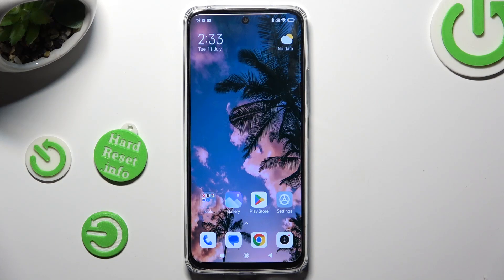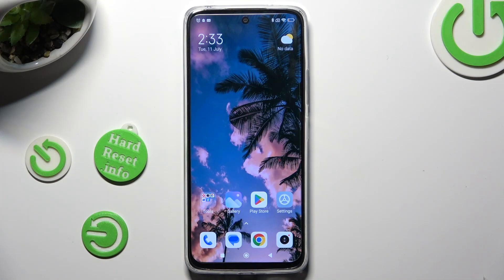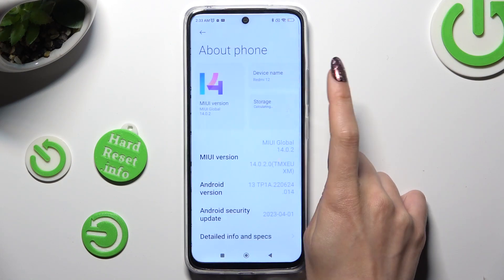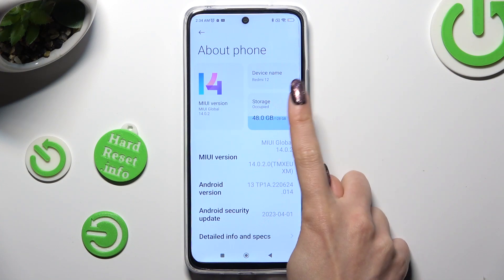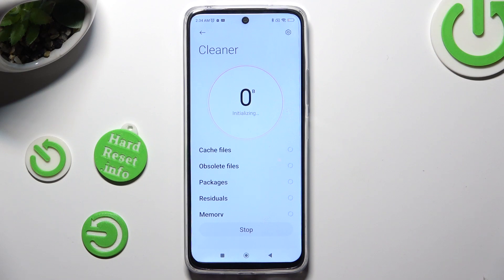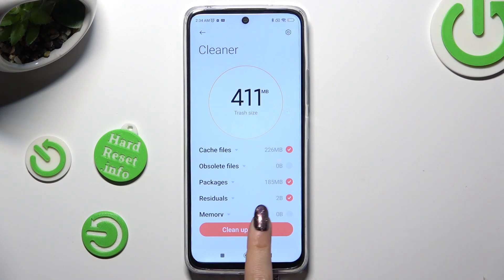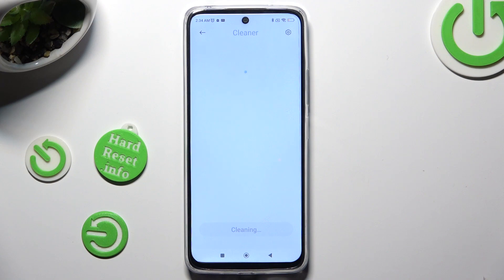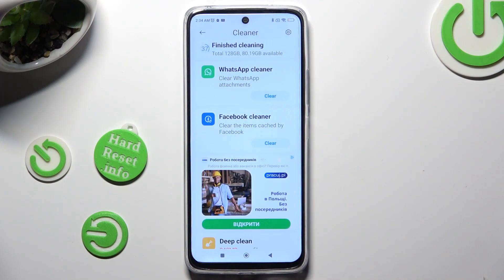How to Clean Up the Storage on a REDMI 12 - Erasing Junk, Cache and Unnecessary Data & Files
Learn how to set up a seamless wireless connection between your REDMI 12 phone and a printer in this helpful YouTube tutorial. We'll guide you through the process, step by step, making it easy to print documents, photos, and more directly from your phone without any cords. Watch the video now and experience the convenience of wireless printing with your REDMI 12 and printer! Don't miss out on this time-saving and hassle-free printing solution.

How to perform a storage cleanup on a REDMI 12? How to remove trash from internal storage on a REDMI 12? How to clean the device memory on a REDMI 12?